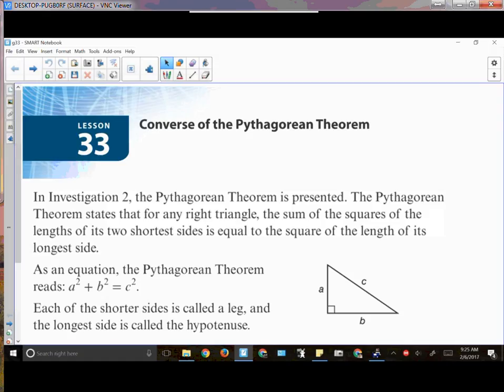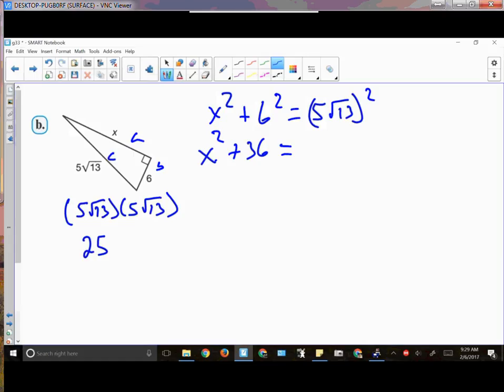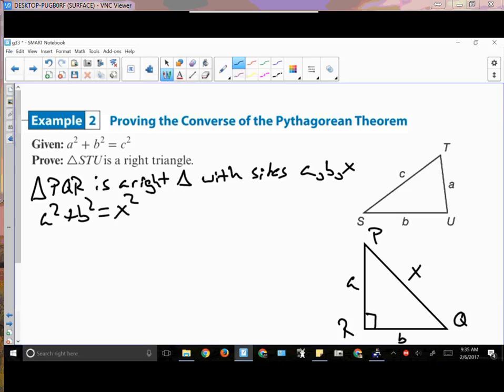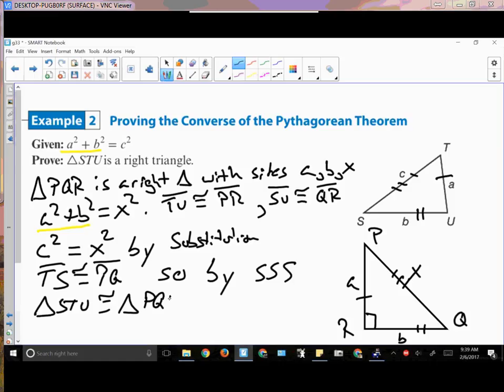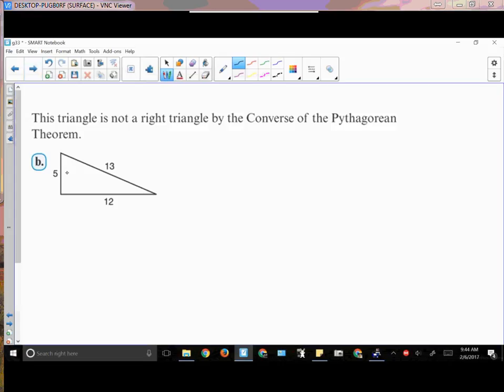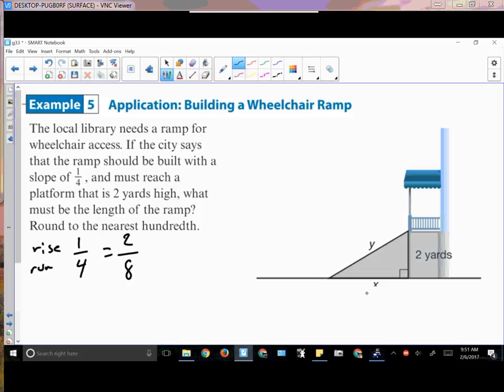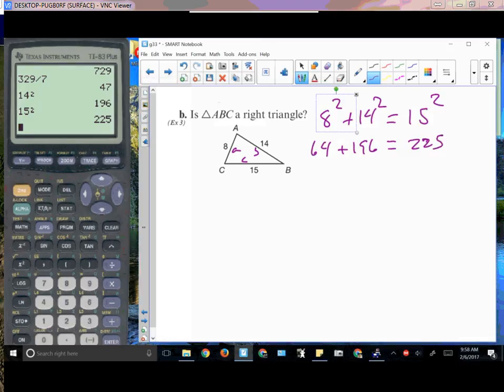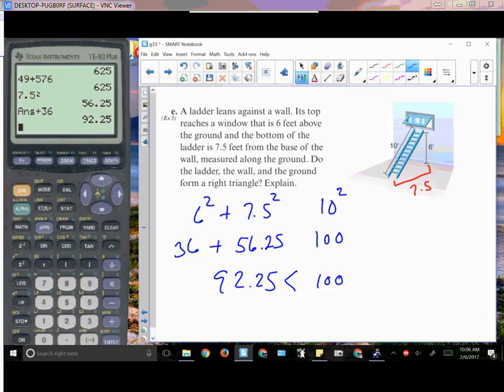February06 1006 g33